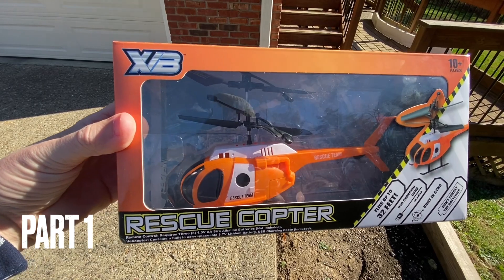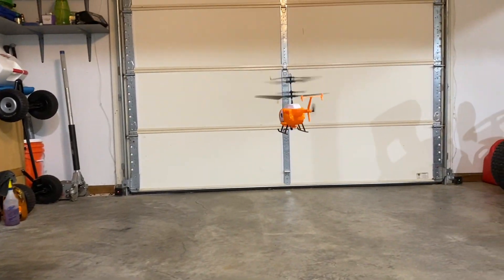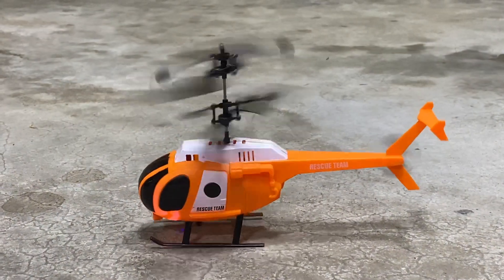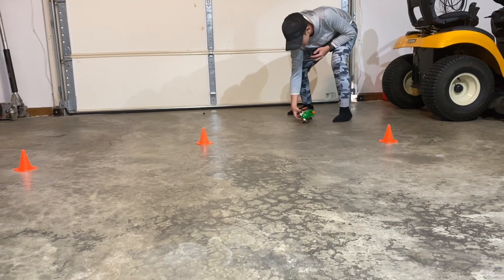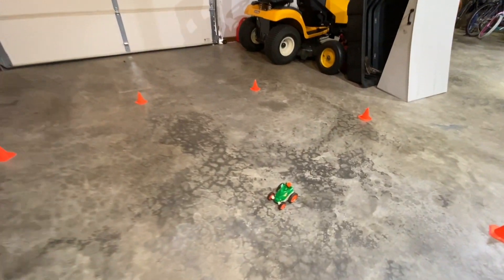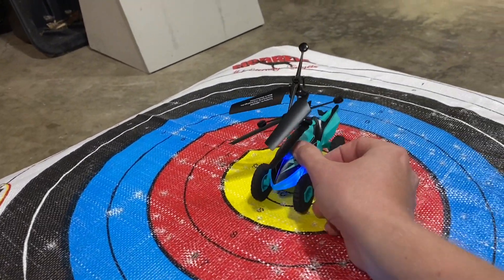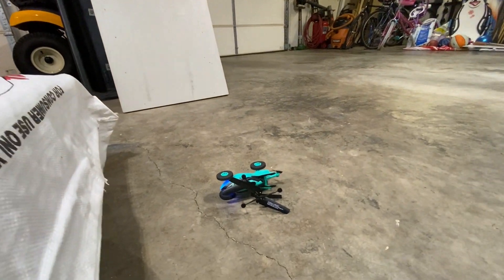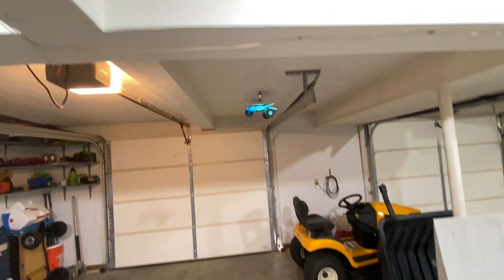Five Below $5 RC vehicles "Review" Are they worth it? Part 1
We review $5 RC vehicles from the store Five Below. Cheap gifts for Christmas, some are good and some are terrible. We break this review into 2 videos so make sure you return for the second part coming this week.

Five Below XB Wild Stuntz
Five Below XB Sky Wheels
Five Below XB Rescue Copter